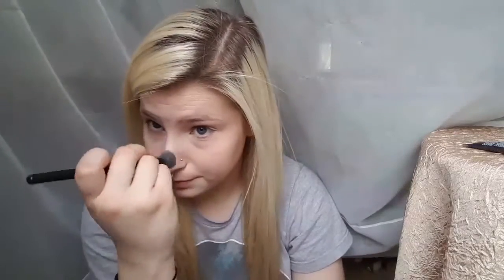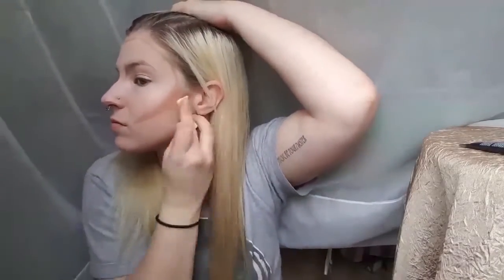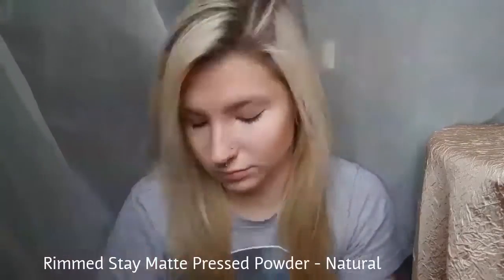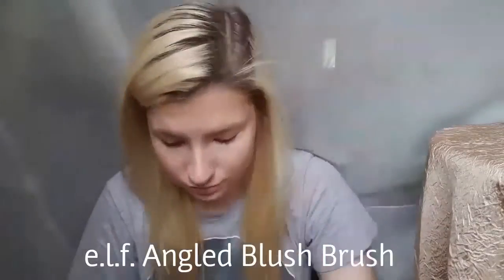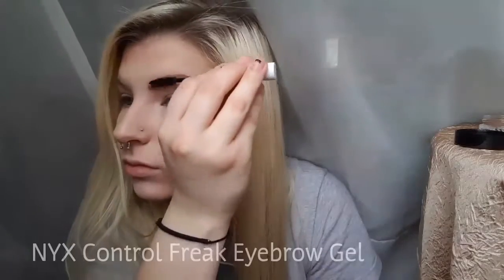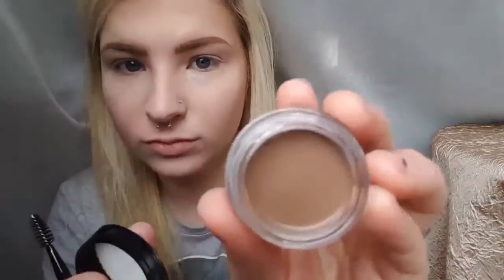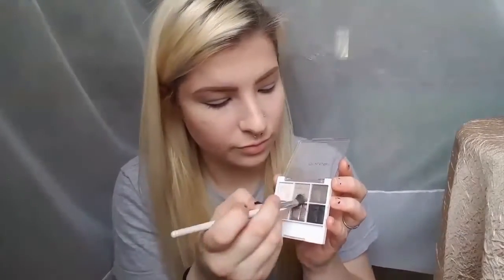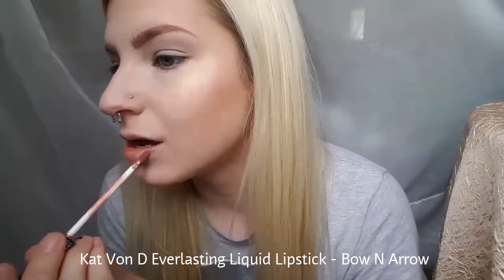My first tutorial!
Full face, everyday makeup. 💋 Check out my Facebook page: RedruM Beauty & SFX and my Instagram page: @autumnsulouff ! I'd love to hear what you guys would like to see me do in my next video! When Halloween gets closer, I'll start doing SFX and face painting tutorials! 🎃